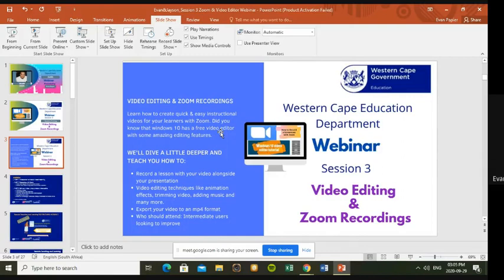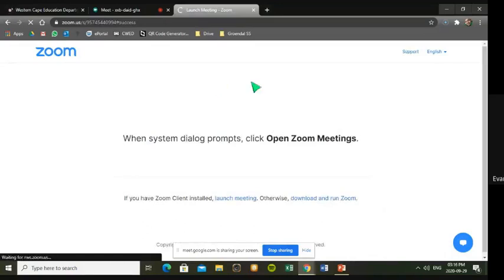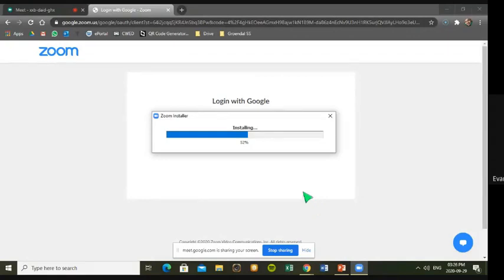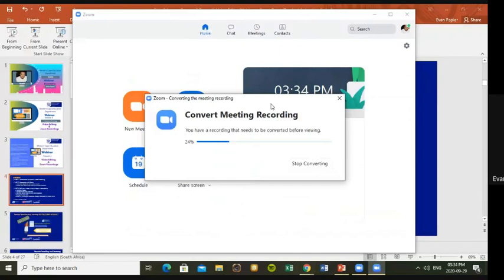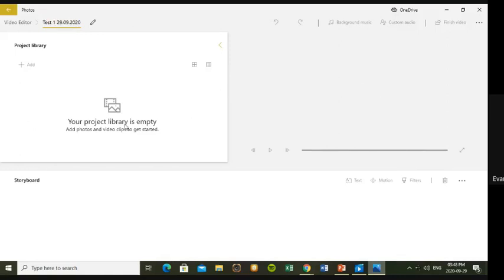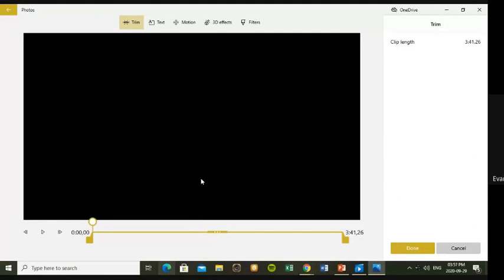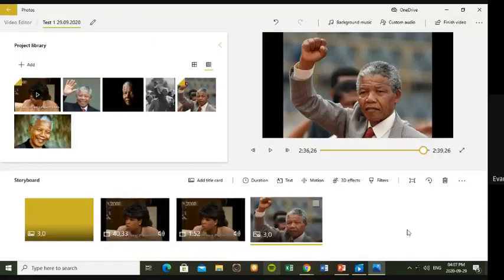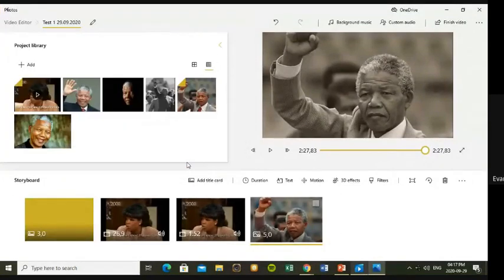Video Teaching: Zoom Recordings and Video Editing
This is the second in our three-part Webinar series on Video Teaching.
Presented by Evan Papier and Jayson King